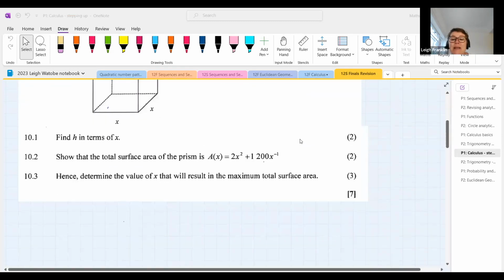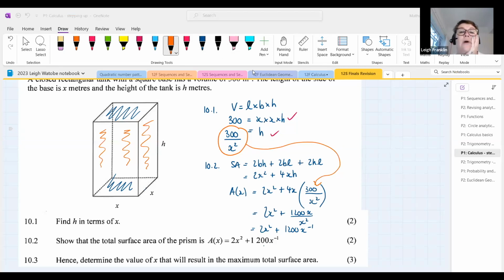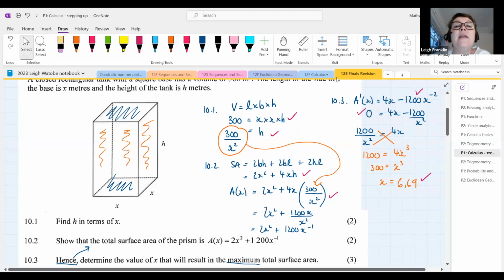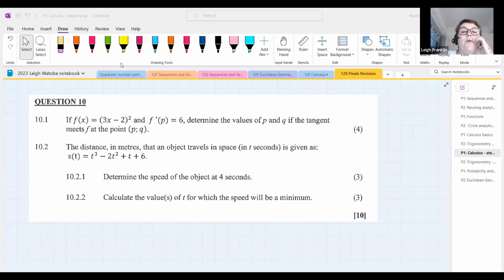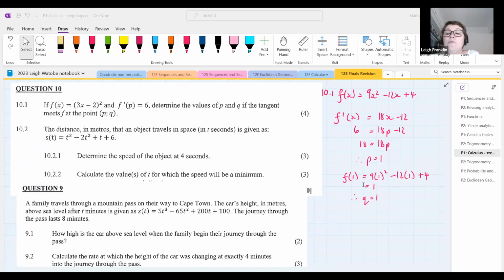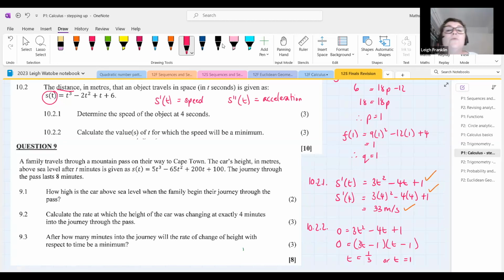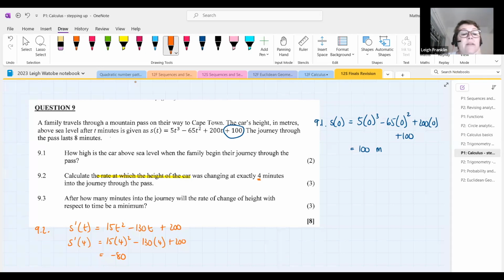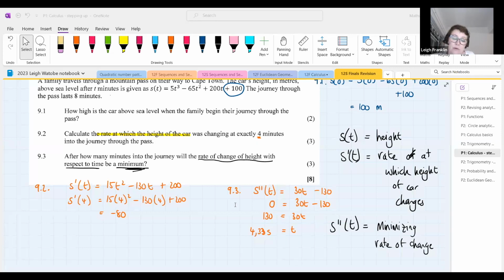Grade 12 - Revision - Final Exam (p1: calculus - stepping up)